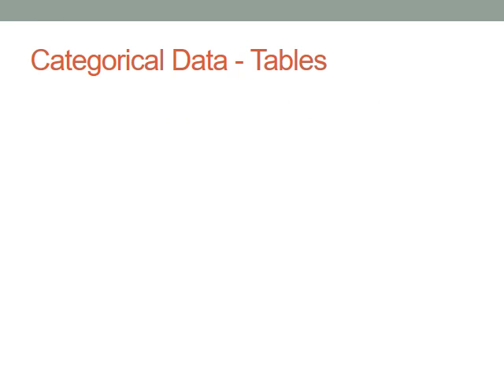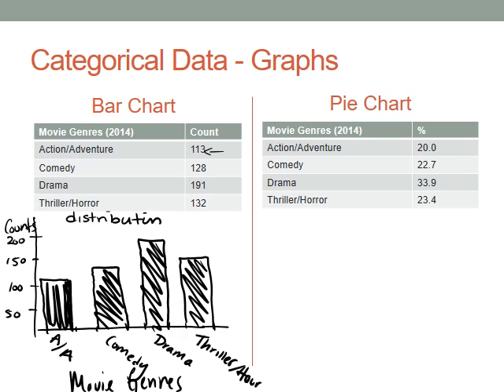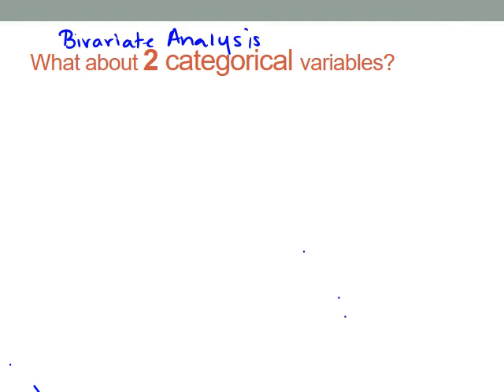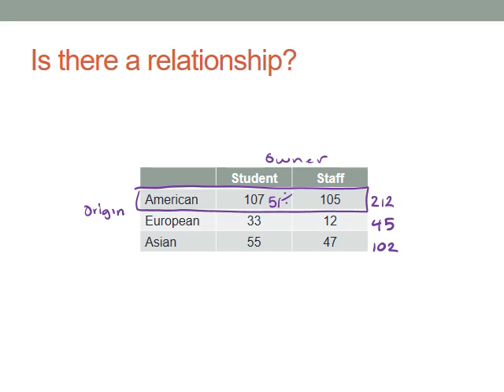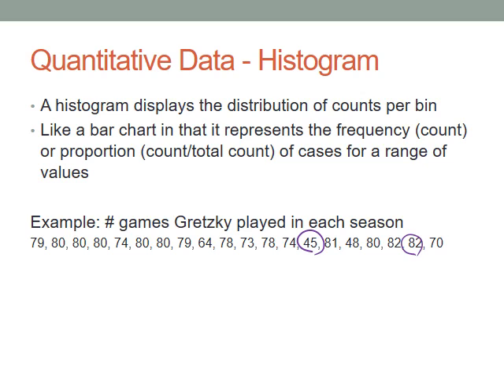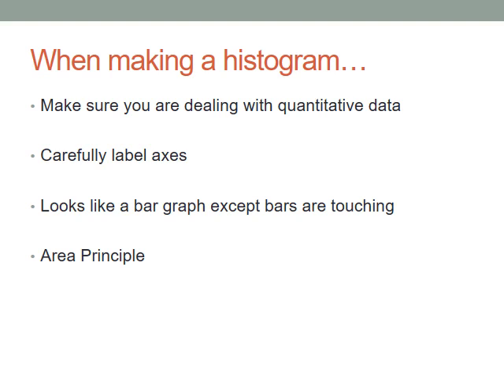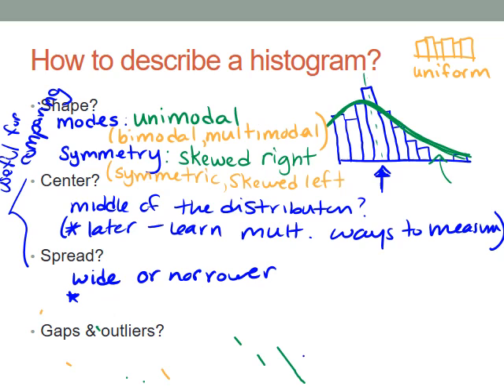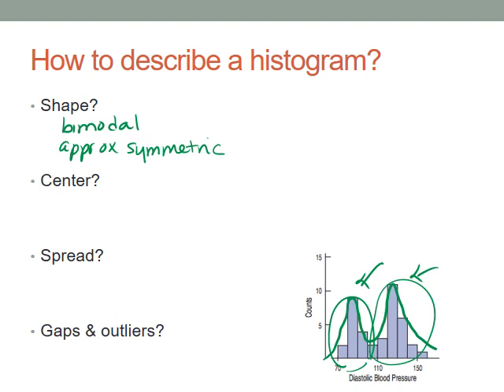Tables and Figures (STEM Stats Videos)